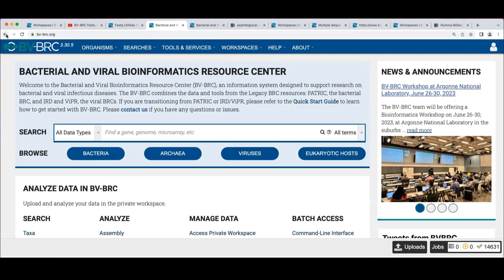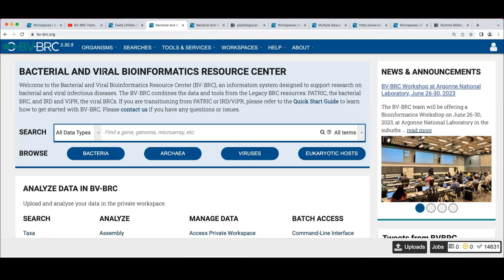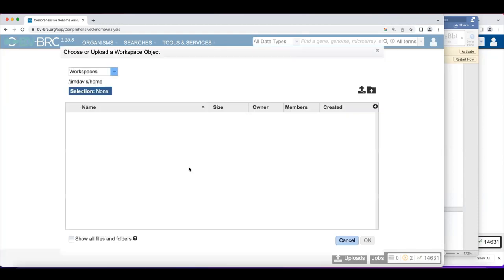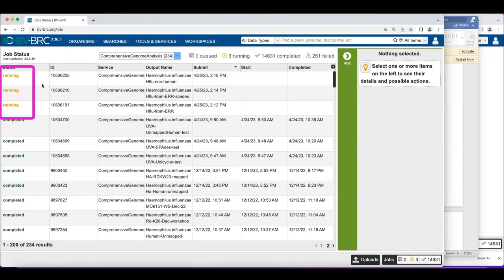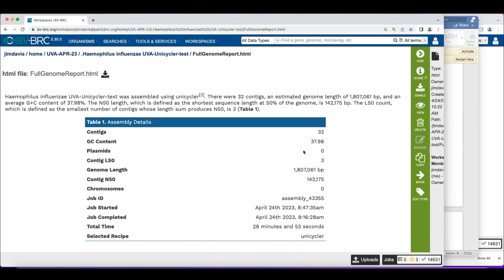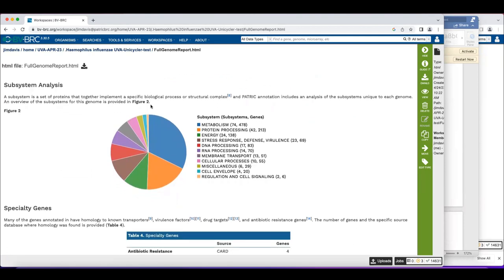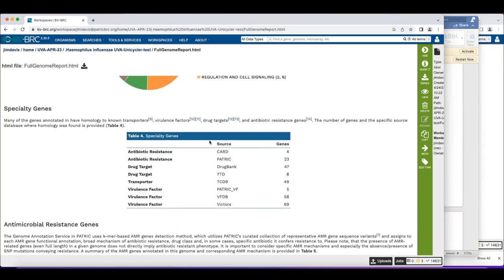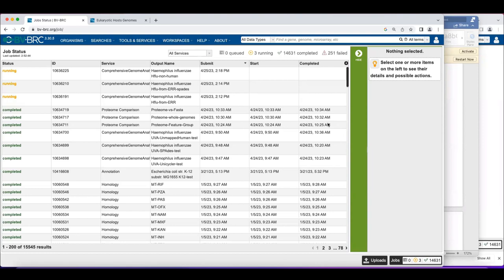Comprehensive Genome Analysis Service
This video provides a demonstration of using the BV-BRC Comprehensive Genome Analysis Service. It was recorded during a BV-BRC AMR workshop in April 2023.